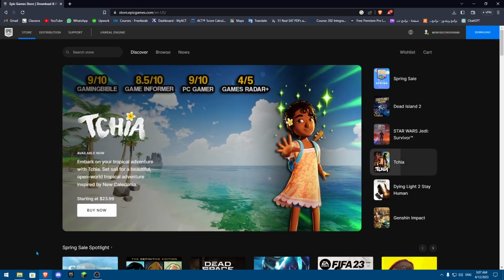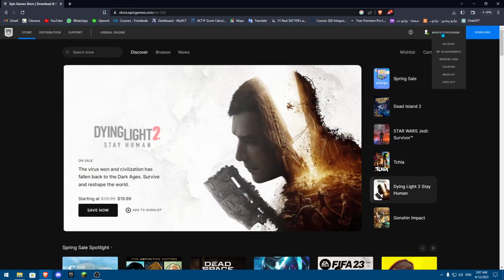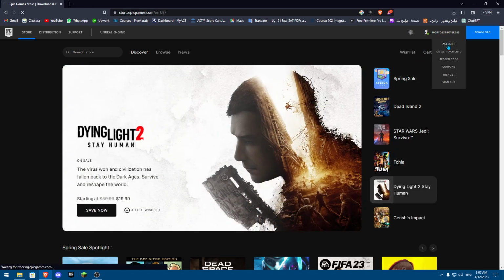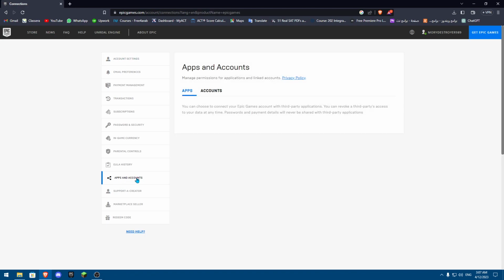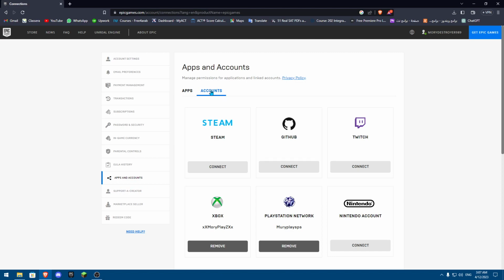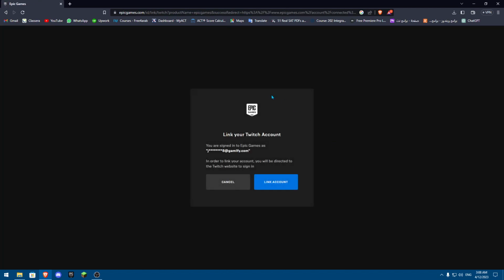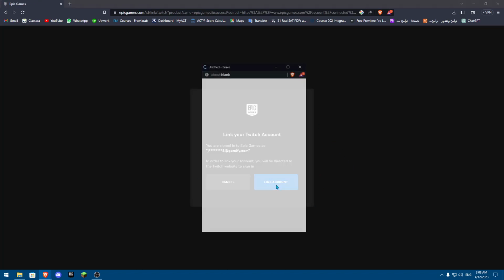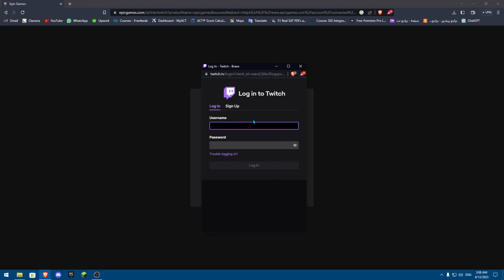How To Link Fortnite To Twitch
In this video we show you how to connect your Fortnite to Twitch. If you need to connect Twitch to your Fortnite game then this is the perfect tutorial for you.